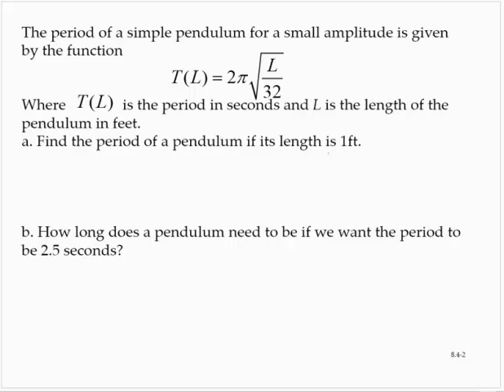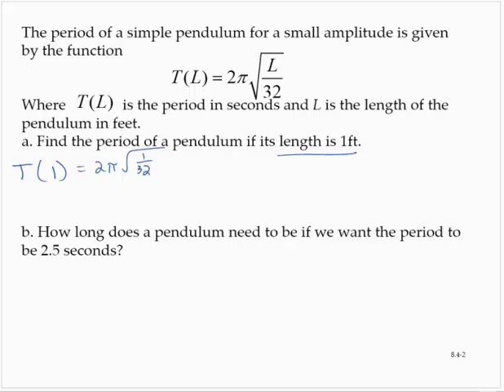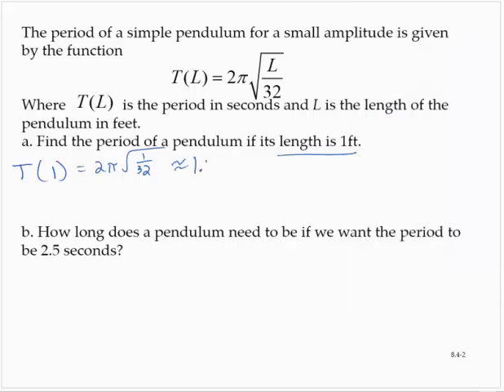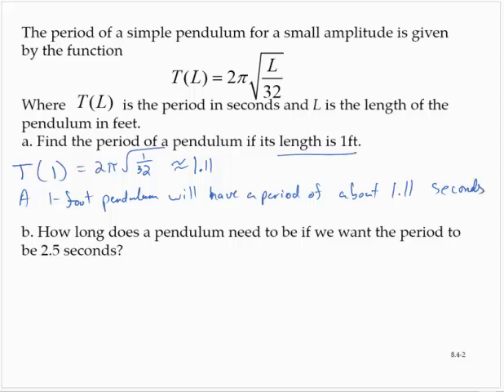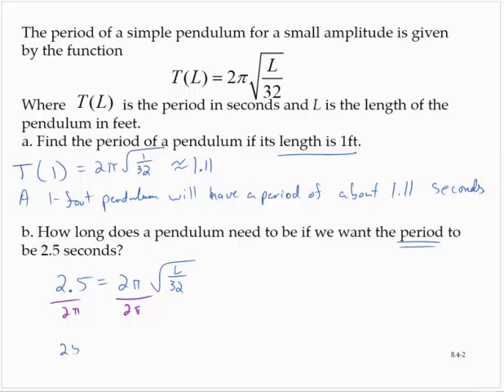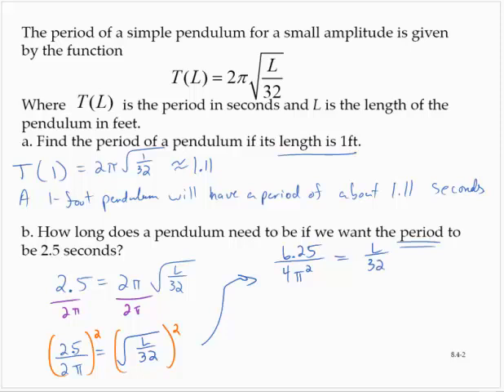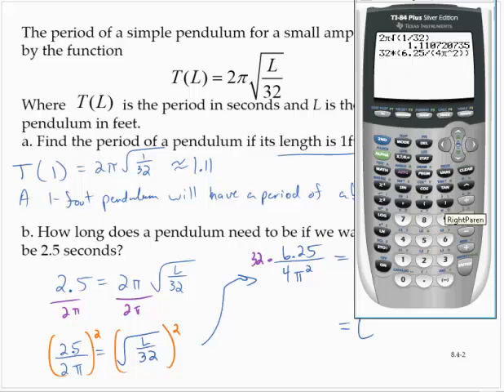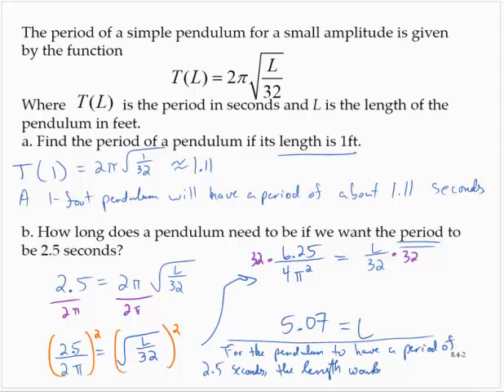Clark 8 4 2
Application with radical function